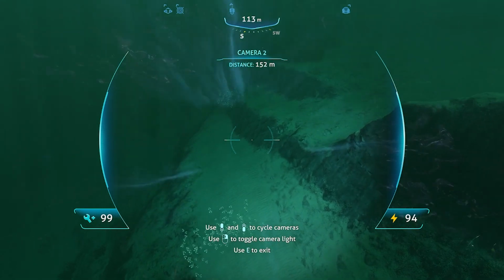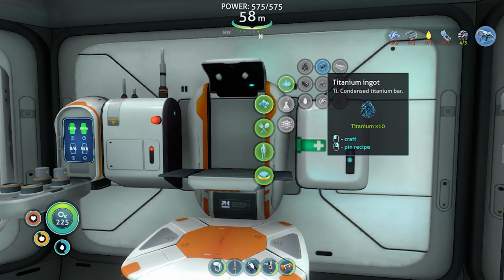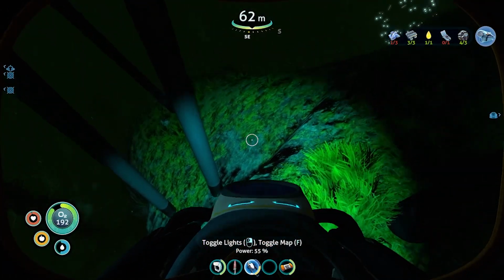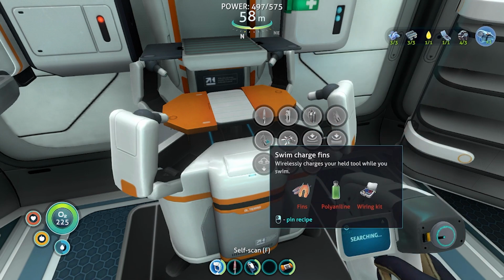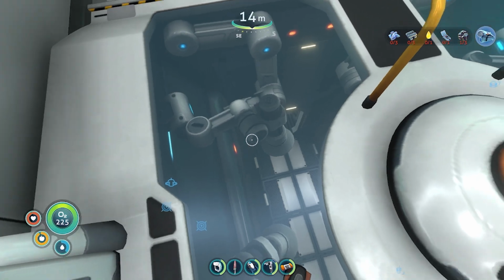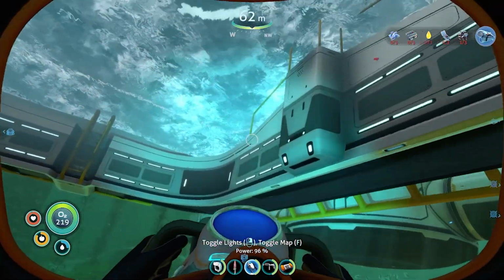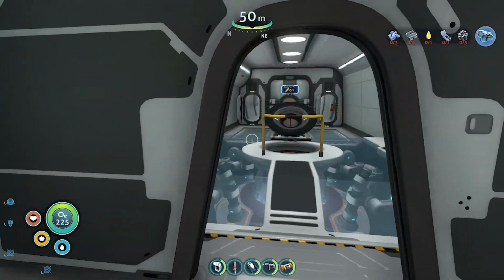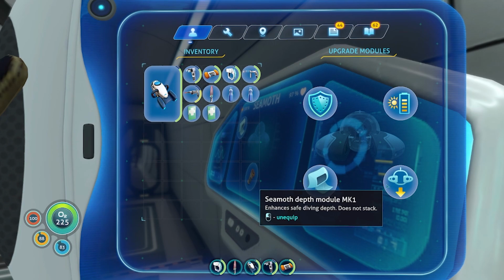Ateriese Plays Subnautica - Part 17